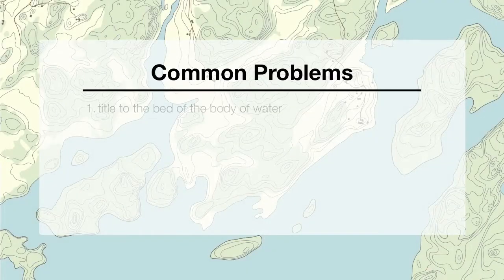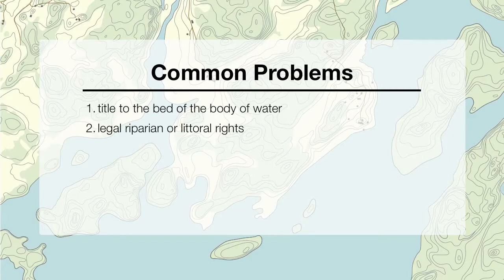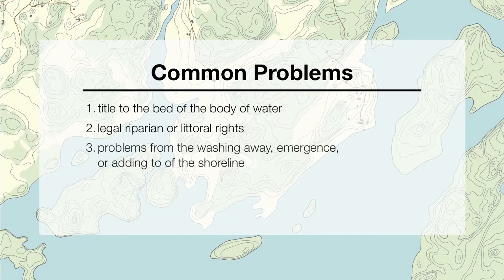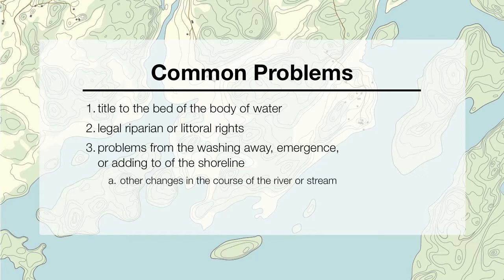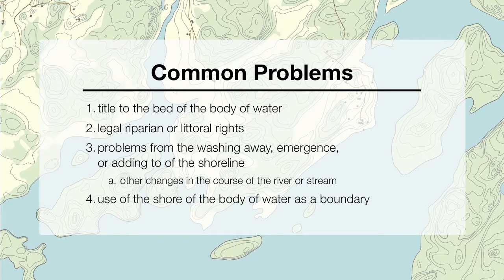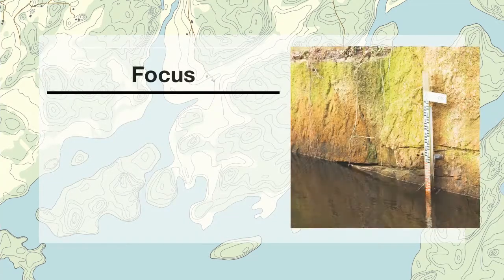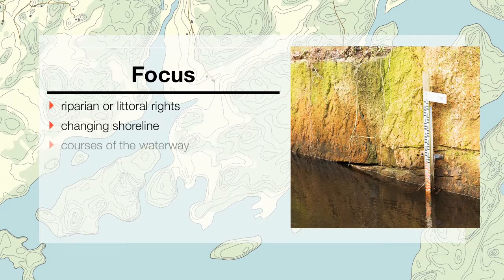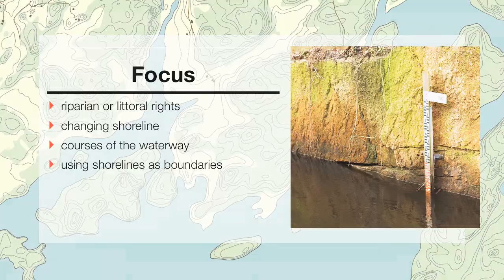Problems Encountered by Littoral and Riparian Owners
Imagine if the boundary you surveyed was constantly moving. Ambulatory water boundaries - boundaries that are subject to change due to the nature of riparian or littoral action - present some of the most difficult and time-intensive property location issues that a surveyor may encounter.

In this interactive RedVector course, Surveying Riparian and Littoral (Water-Related) Boundaries  you will learn about shoreline changes, the effects of inland accretion or reliction, erosion or inundation changes and the effects of avulsion (the process of sudden detachment or addition of land), navigability, and how these actions may affect property boundaries.